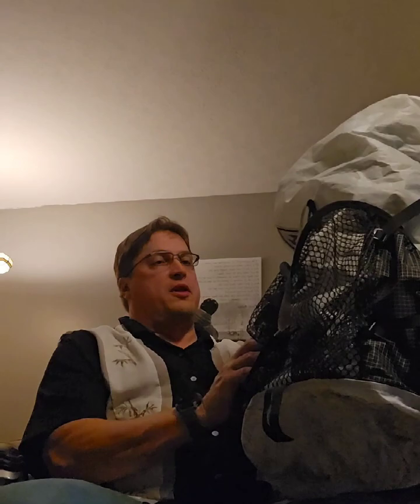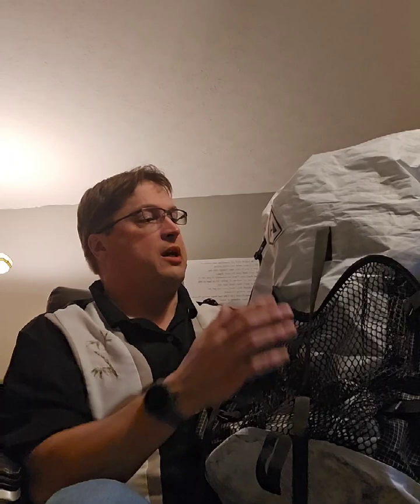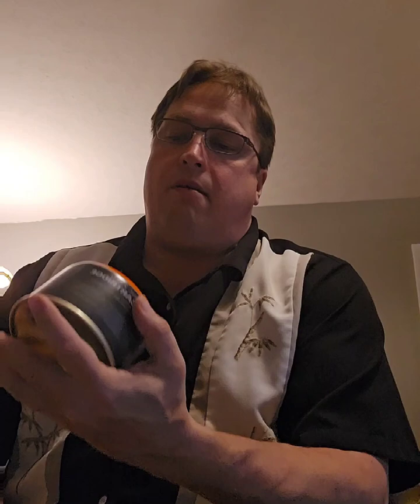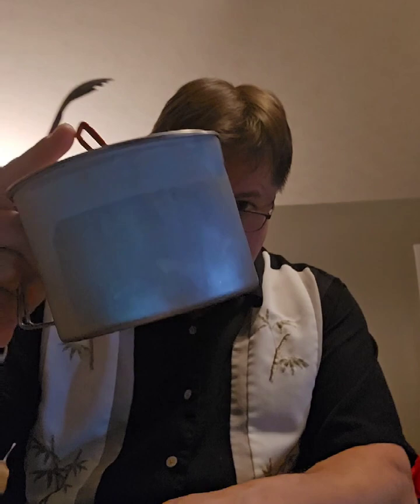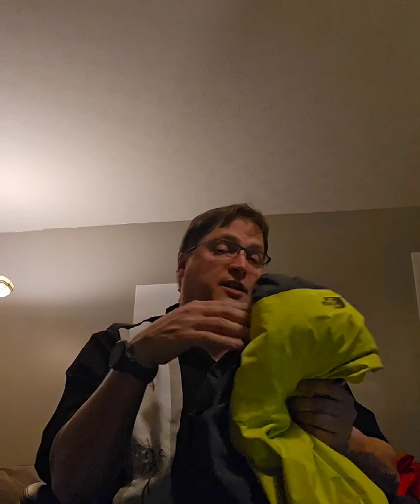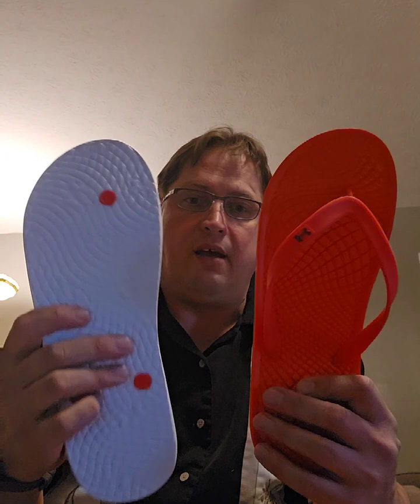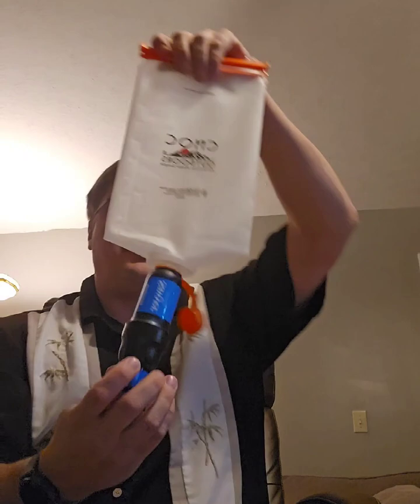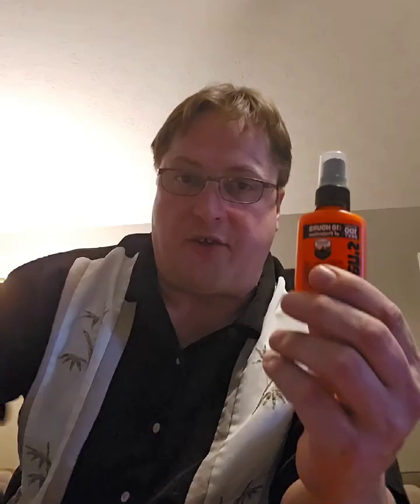Appalachian Trail Pre Hike Shakedown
This is a quick shakedown of my gear i will be taking qith me in a couple days!!!  Its starting to get real.  The Lighter link below is a link to all my gear and the allmylinks is all the ways to keep in touch with me during this adventure.